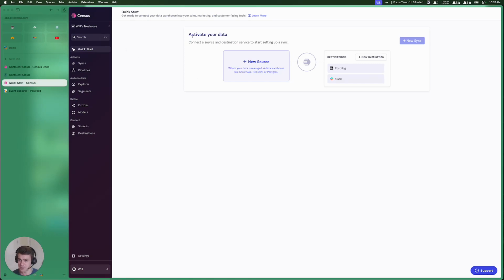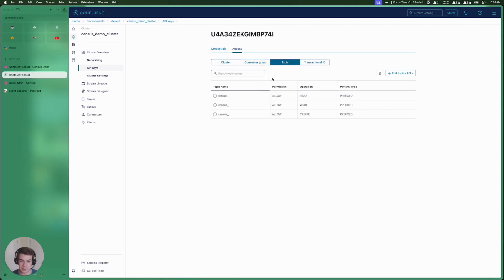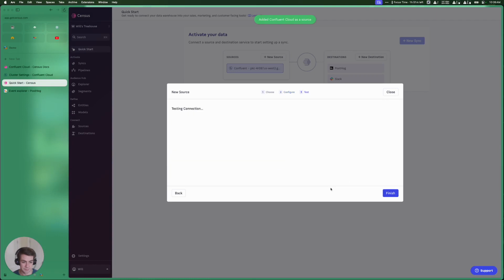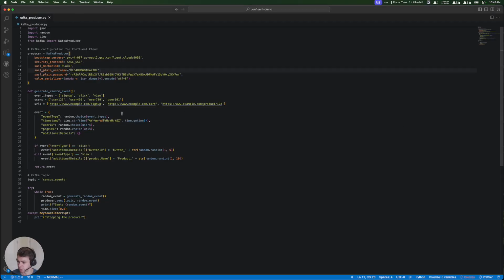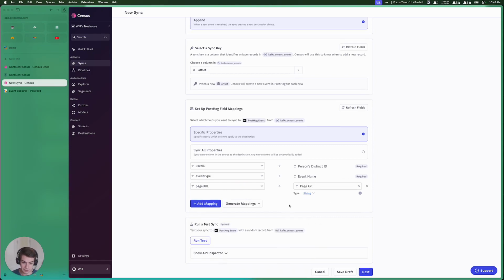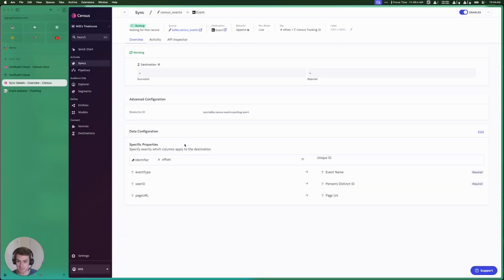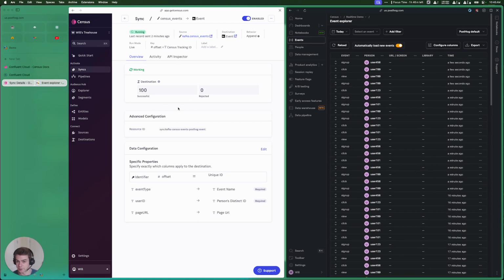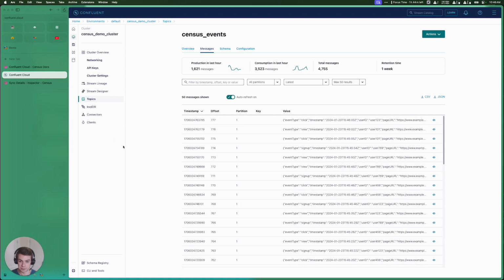Demo: Confluent Cloud as a Source for Real-Time Live Syncs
Census the first-ever platform to enable real-time Reverse ETL. 🚀

Live Syncs activate from real-time streaming data sources with sub-second latency to unlock new high-speed use cases like geotargeted campaigns, abandoned cart notifications, and lead routing in over 200 business tools.

We chose to support Confluent Cloud and Apache Kafka® natively from the ground up because Kafka is the gold standard in event-driven systems, and the authoritative source of truth for streaming event data at many enterprises.